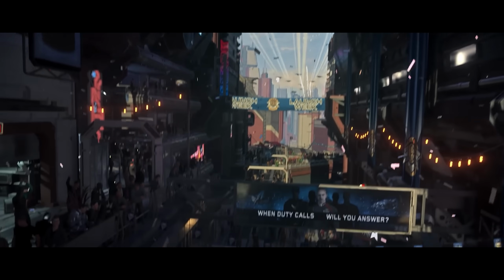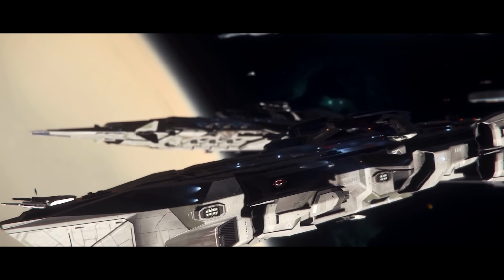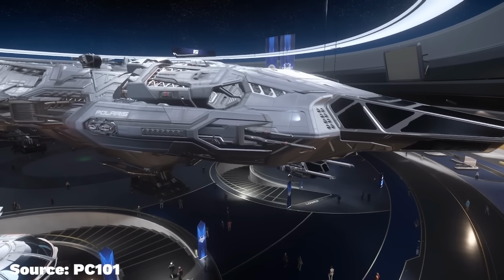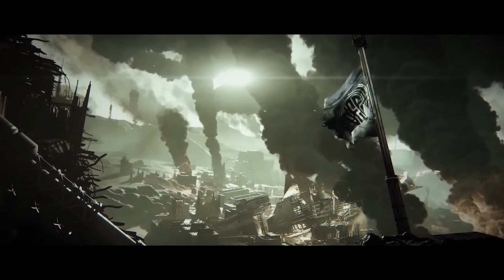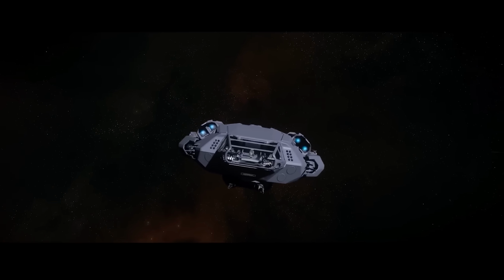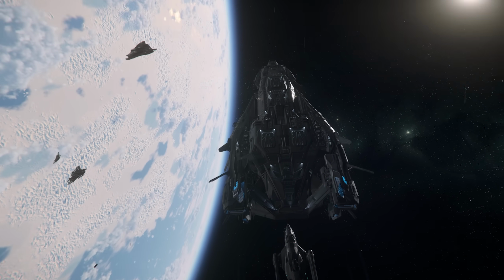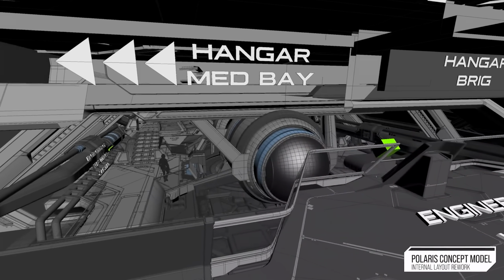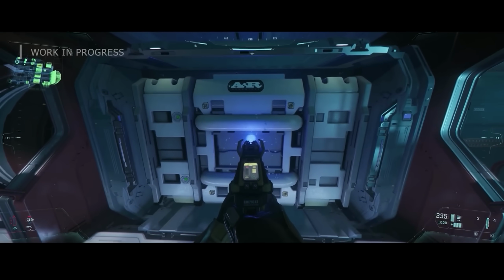Why The RSI Polaris is The Most Hyped Star Citizen Ship Release in Years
This is our supporter referral system, which grants you and one person from our community an extra bonus at sign up!

Star Citizen 3.23 is LIVE, and many things are changing with the new update. These are best practices for new players and returning players who have taken a break. Many of the little quirks that throw you for a loop without the rest of the new player tutorial.

ToC:
00:00 The RSI Polaris
00:45 What is This Ship?
06:45 What is Capital Ship Gameplay?
11:06 Why The Hype?